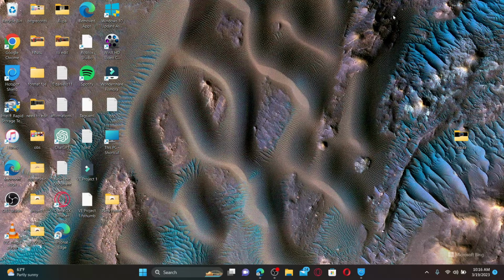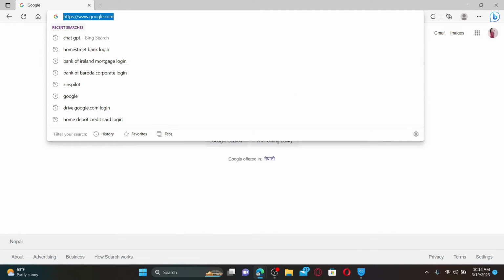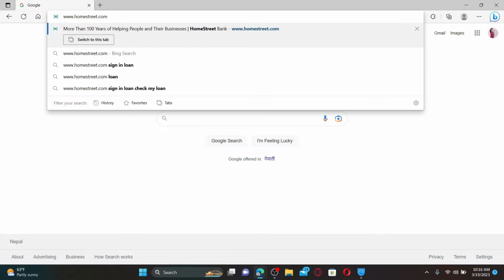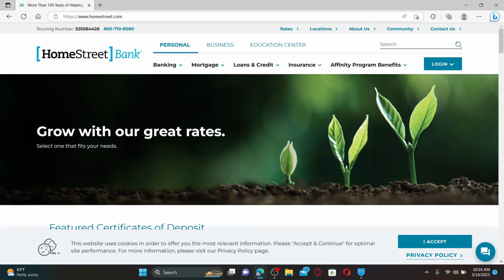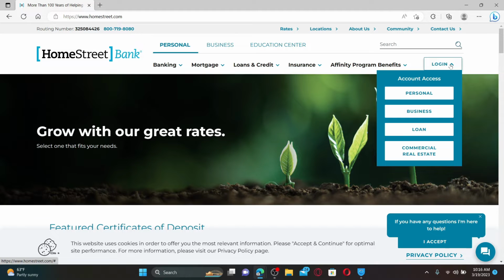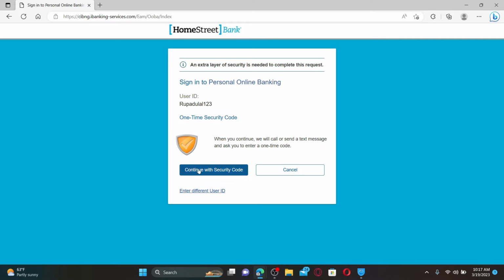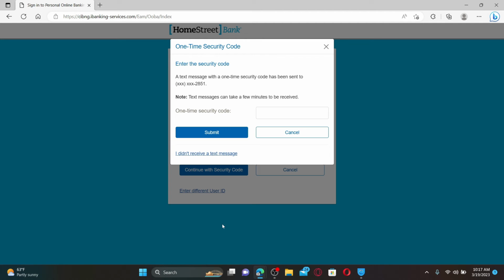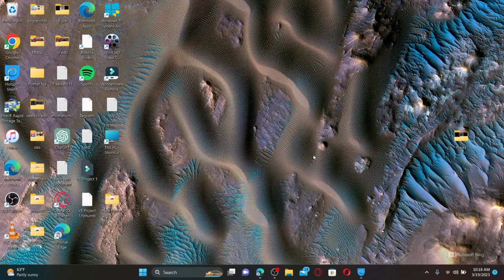Homestreet Bank Login: How to Sign In HomeStreet Bank Online Banking Account?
HomeStreet Bank Login On Desktop:

HomeStreet Bank is a diversified financial services corporation based in Seattle, Washington that serves consumers and businesses throughout the Western United States.
If you want to login and manage your bank account online, you can easily do that by logging in to its internet banking account.

Follow the prompts as shown in the video.

0:00 Intro
0:21 Login HomeStreet Bank Online Tutorial
1:31 Outro